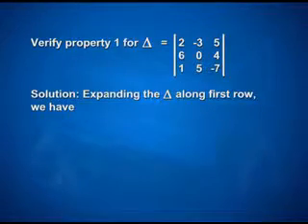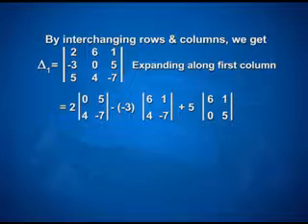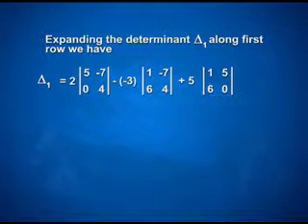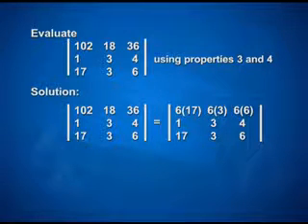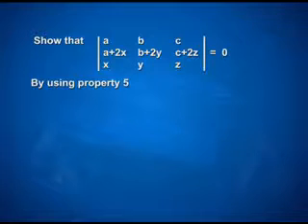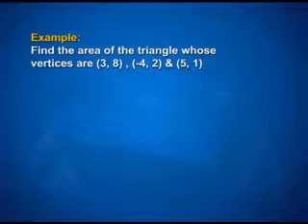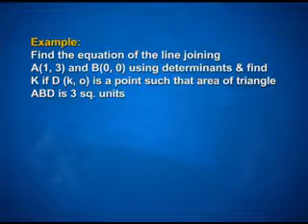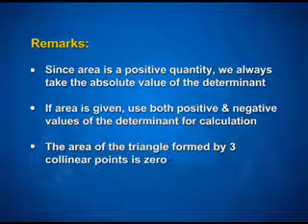MATHEMATICS Properties of determinants CBSE, NCERT